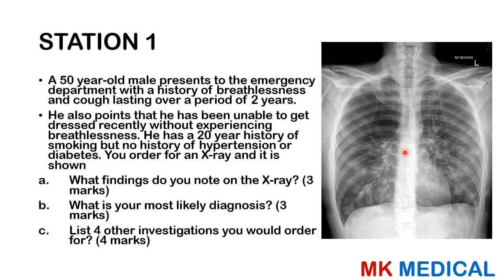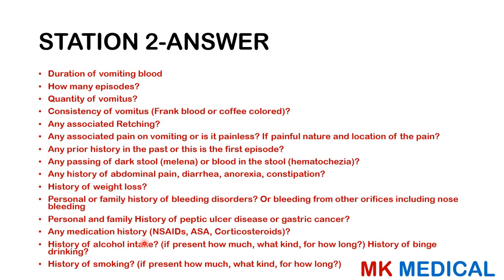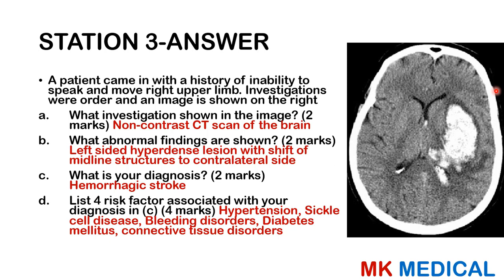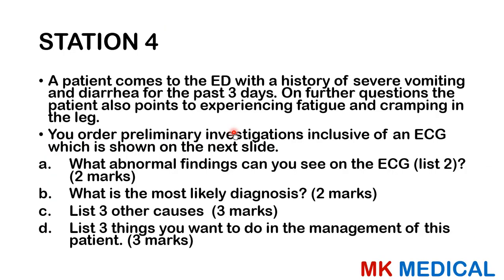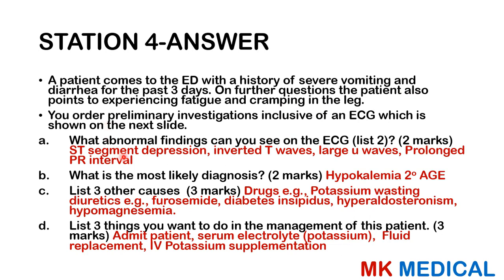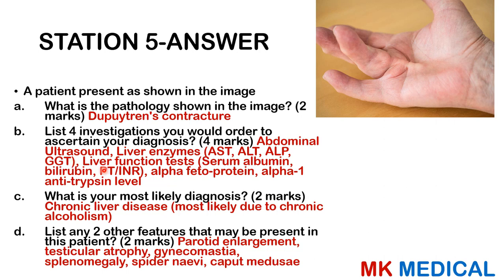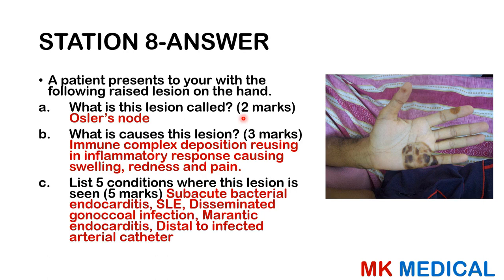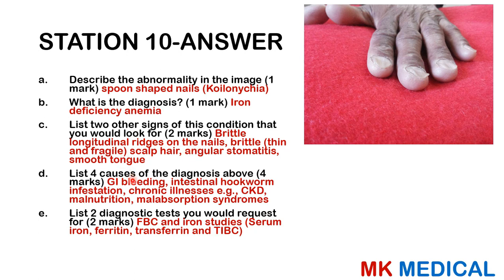The bazooka || I-med || S4 E2